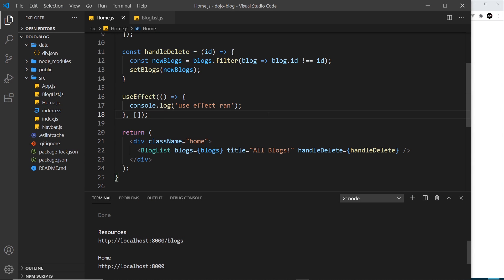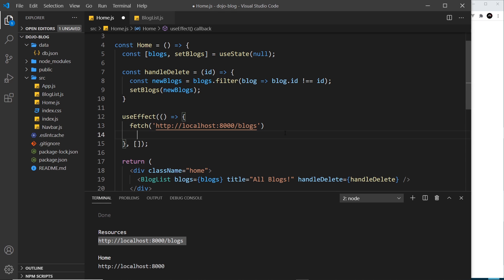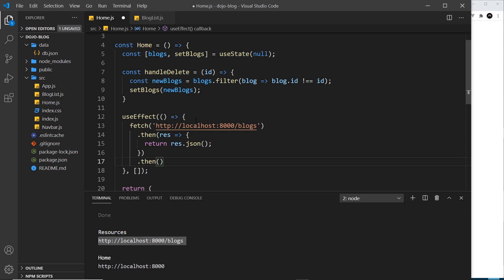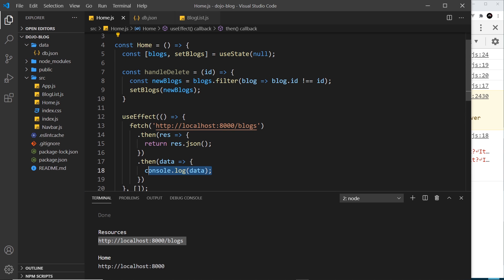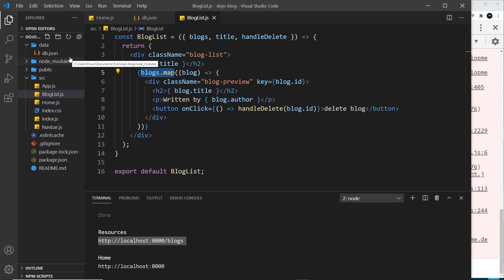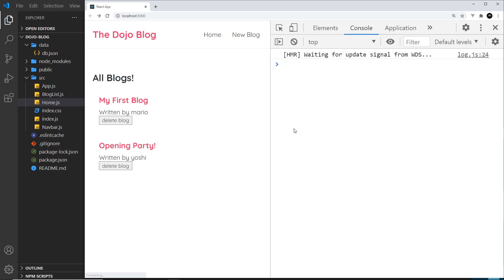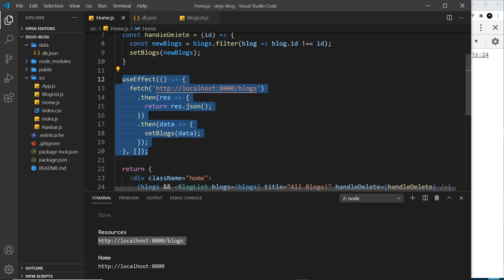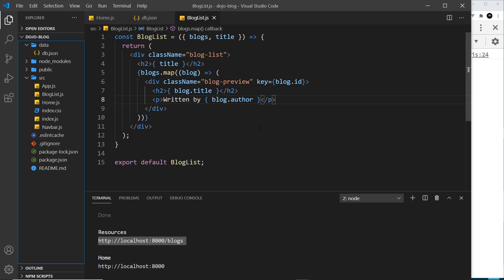Full React Tutorial #17 - Fetching Data with useEffect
Hey gang, in this React tutorioal we'll see how to make a fetch request for data using the useEffect hook.